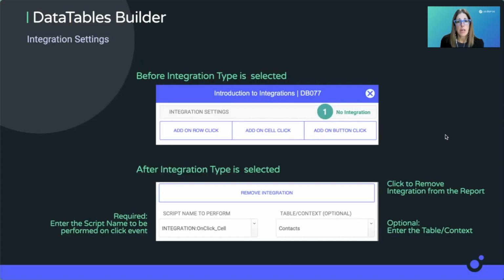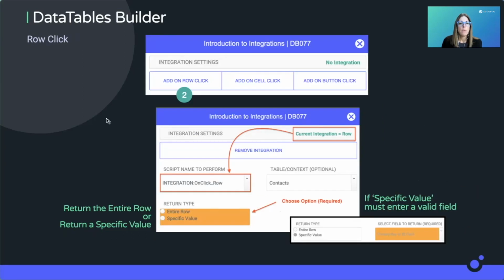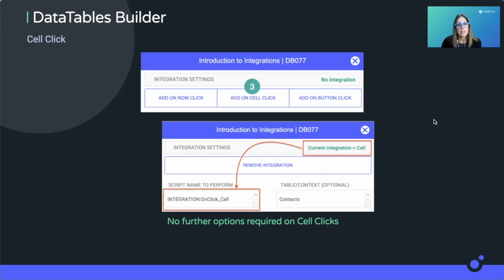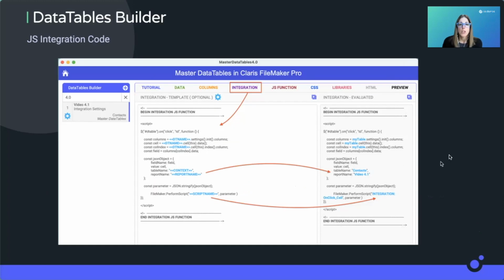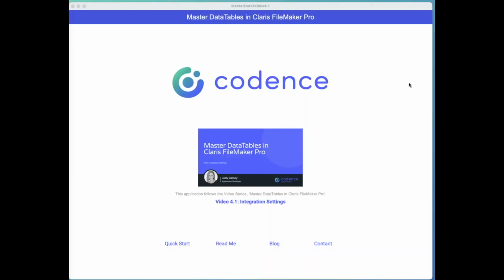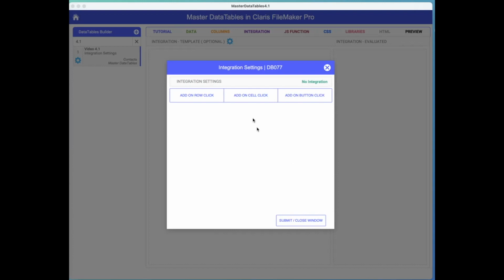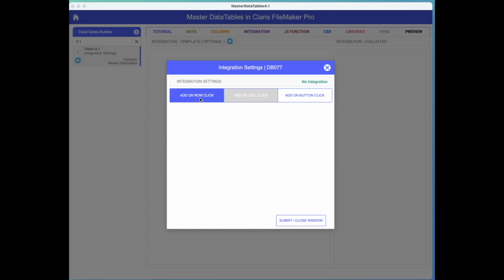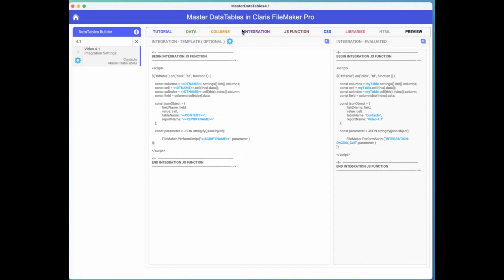Mastering DataTables in Claris FileMaker Pro 4.1 - Integration Settings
Integration Settings in DataTables.